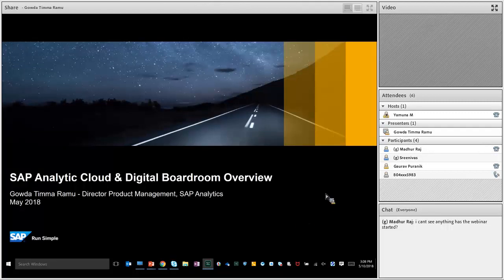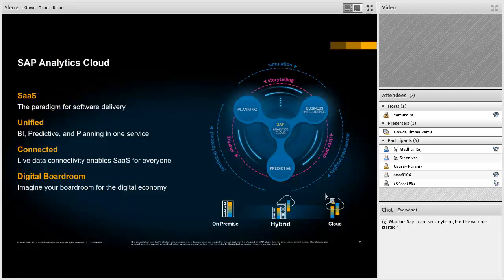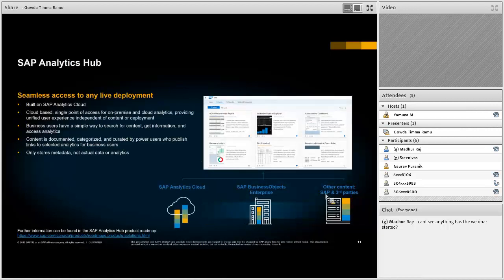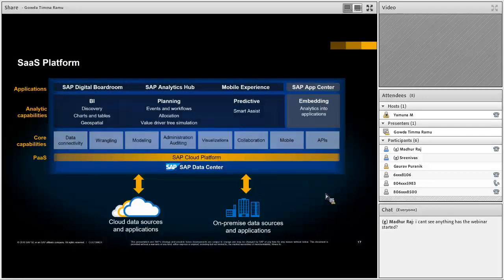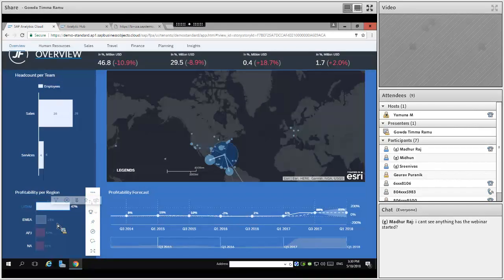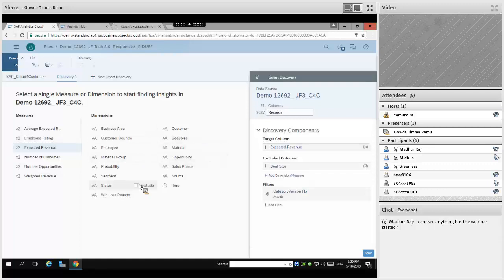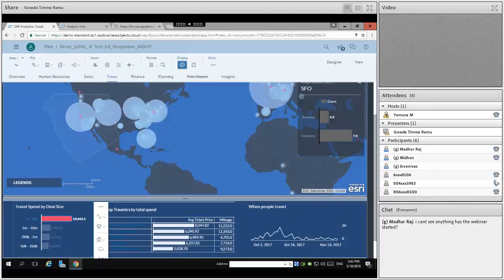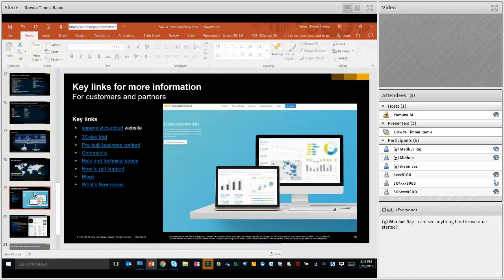SAP Analytics Cloud Overview & integrating it to your existing landscape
SAP Analytics Cloud delivers one unified solution for all analytics with modern analytics platform for digital transformation while integrating and extending your existing on-premise investments with hybrid approach.